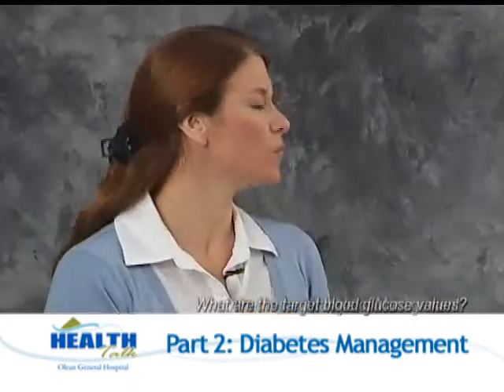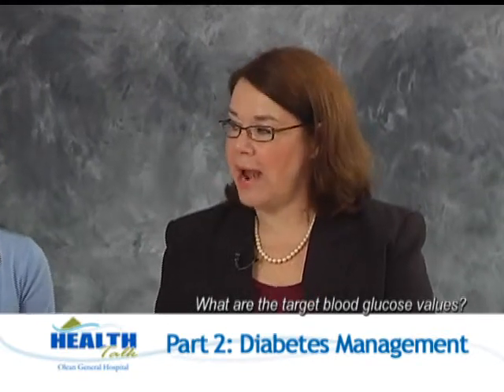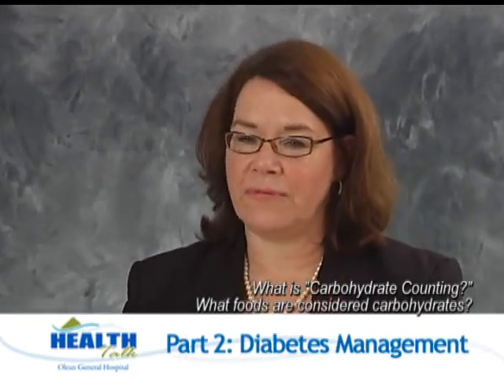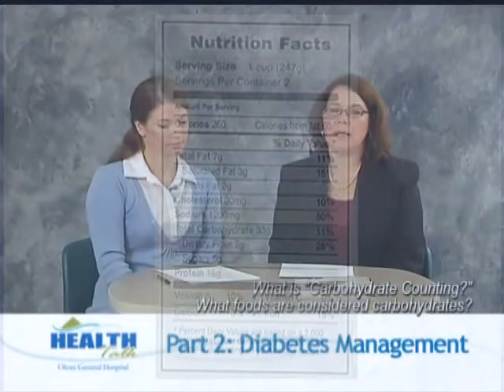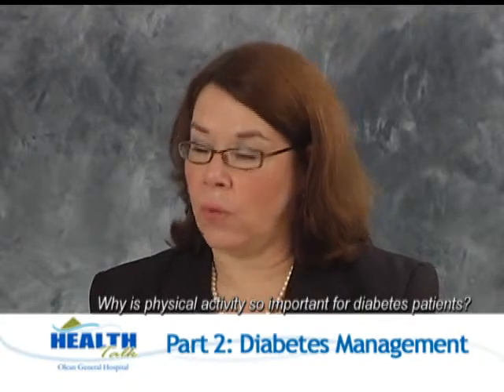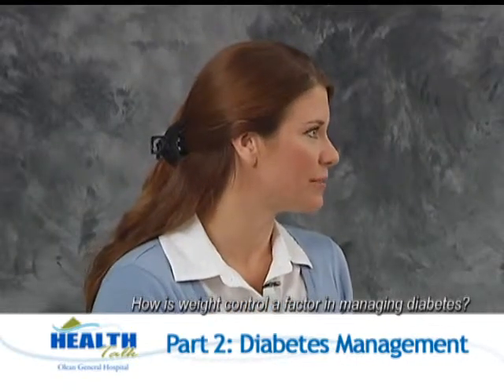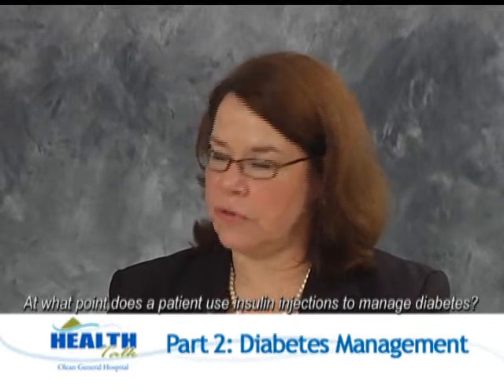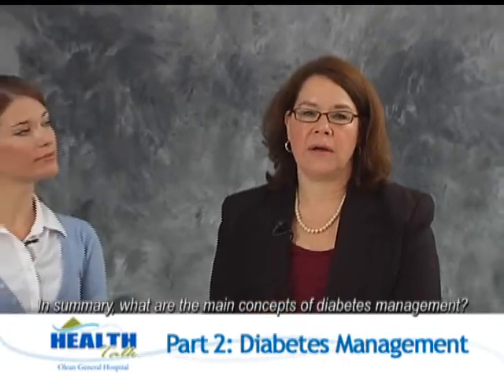Health Talk #2 - Diabetes Management